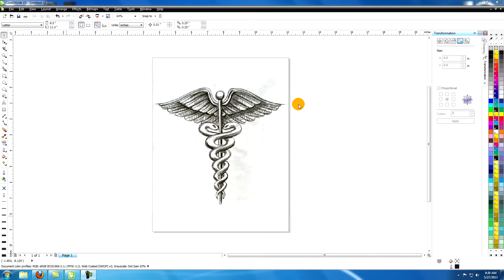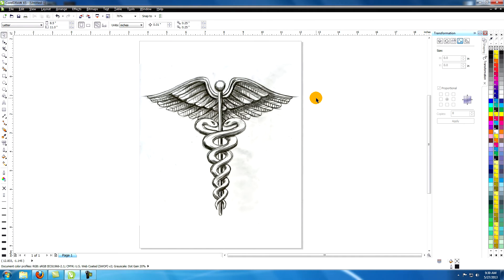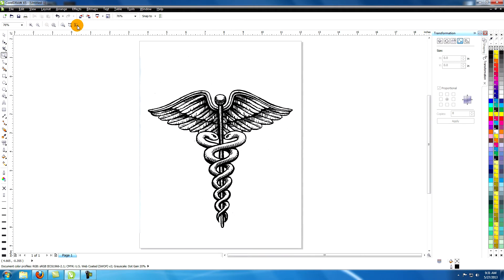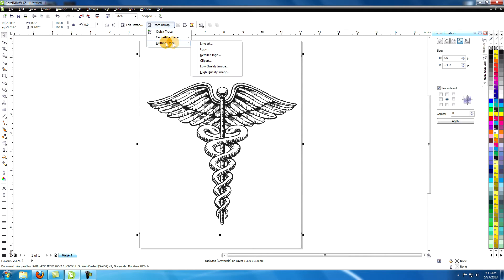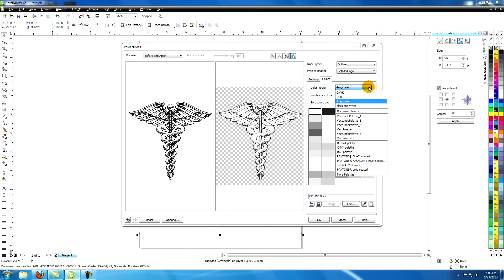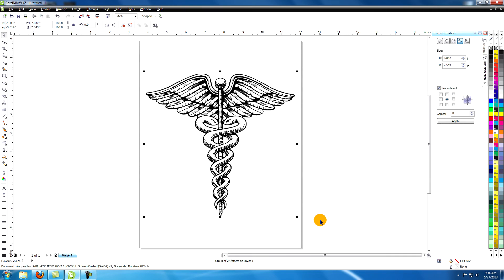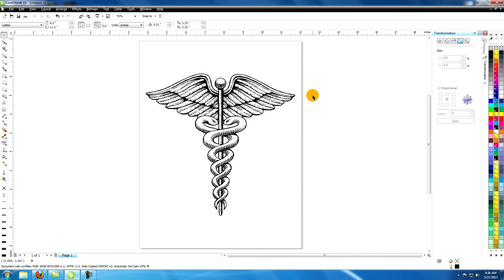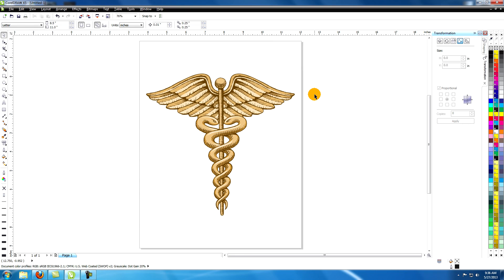CorelDRAW Tutorial 8: Creating an Illustration From Hand Drawn Art in CorelDRAW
This tutorial shows you how to create vector illustrations for upload from simple hand drawn sketches.